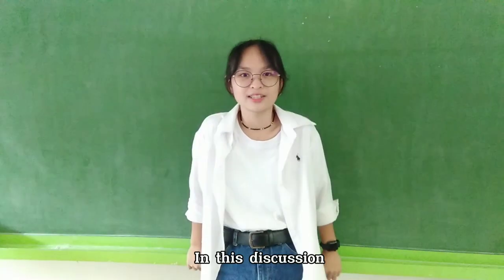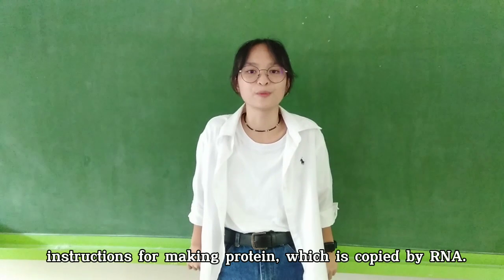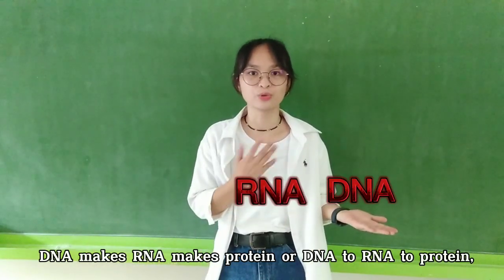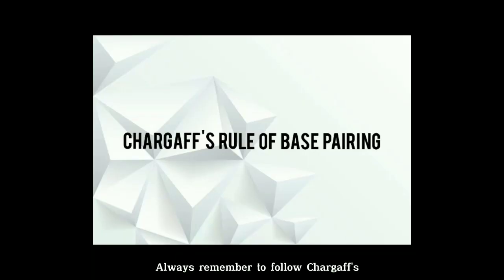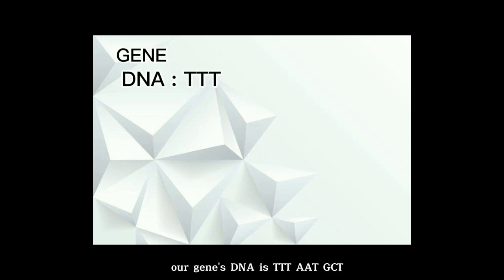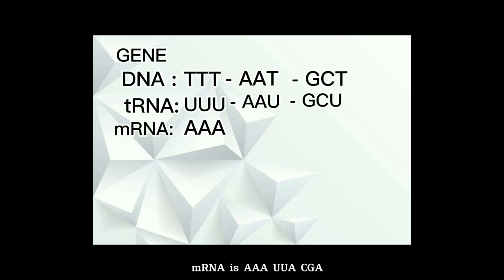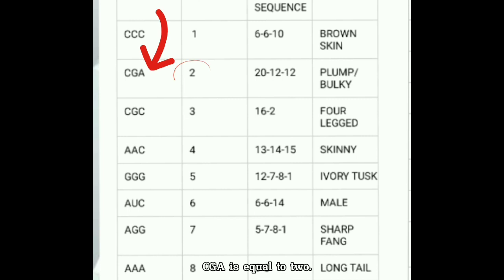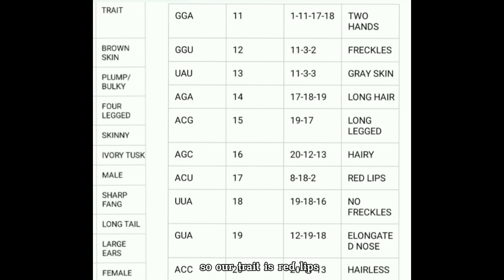SIYENSIKULA_BNHS_PROTEIN SYNTHESIS:SIMULATION